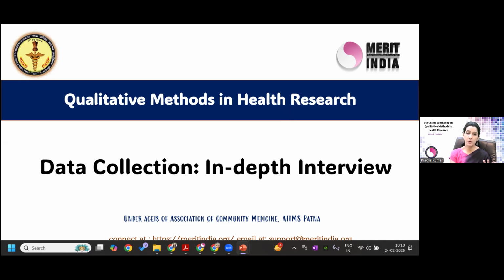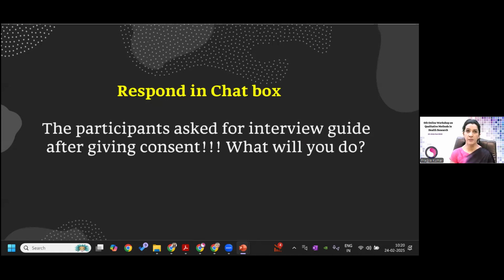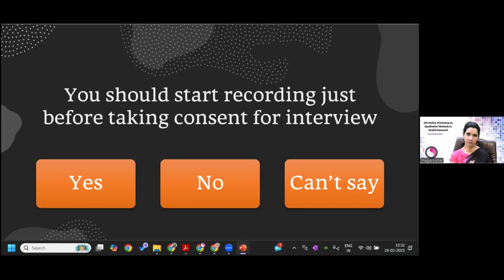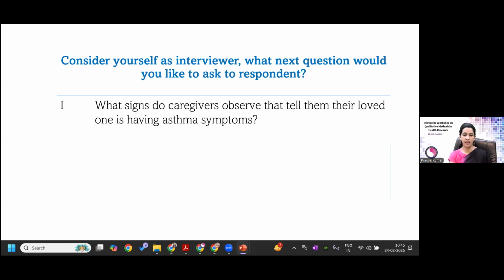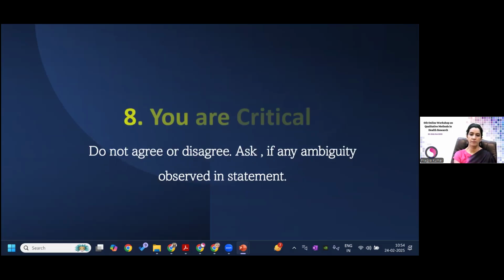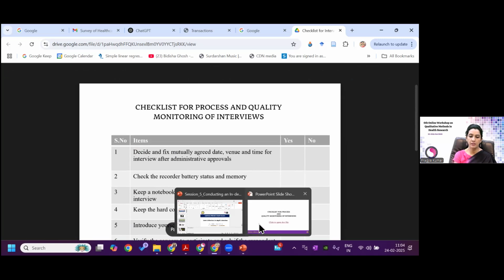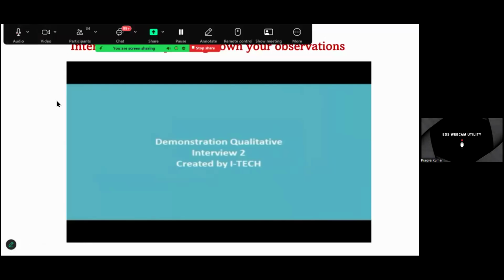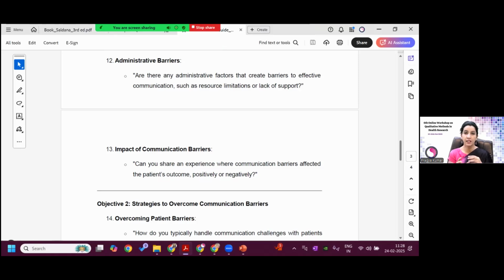6th QMHR : Conducting IDI